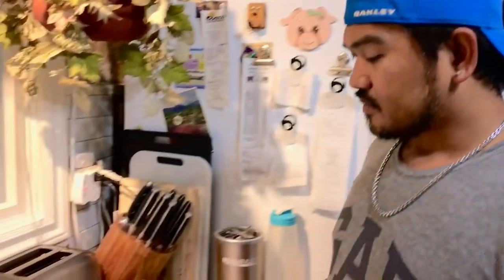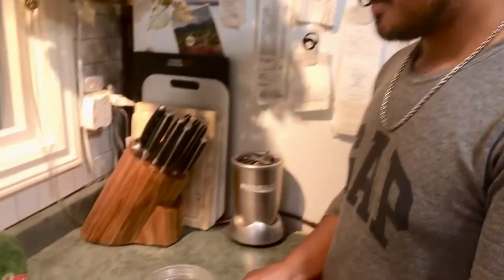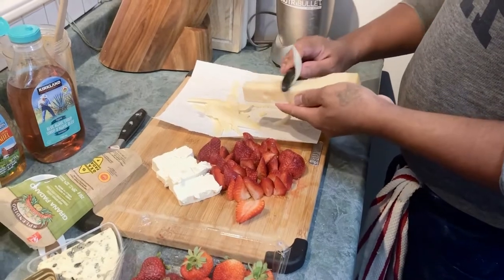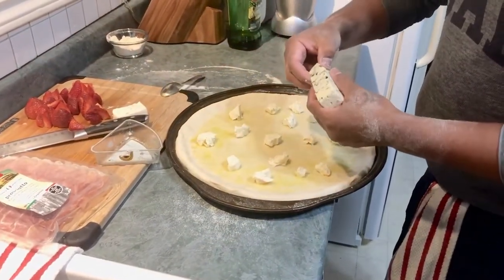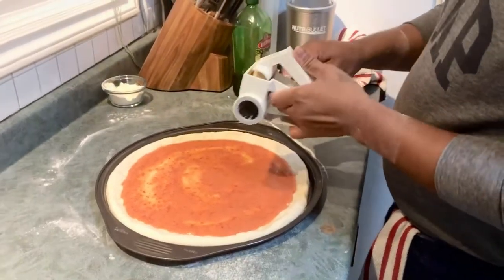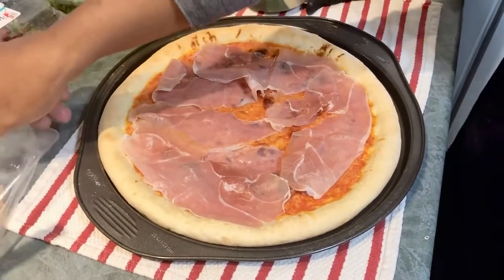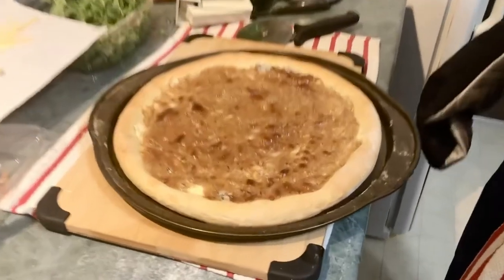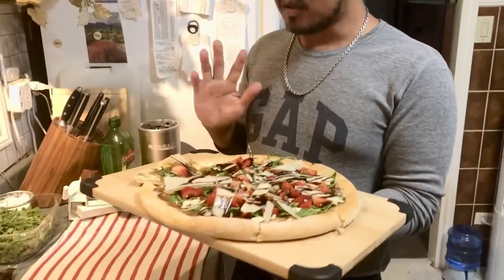Delicious pizza recipe by Jomary Reloj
DOUGH RECIPE: GOOD FOR 2 DOUGH BALL

1/2 KILO OR 3 1/2 CUPS OF FLOUR
3 TSP INSTANT YEAST
3/4 TSP SALT
1 TSP SUGAR
300 ML  LUKE WARM WATER
3 TBSP OLIVE OIL
350F